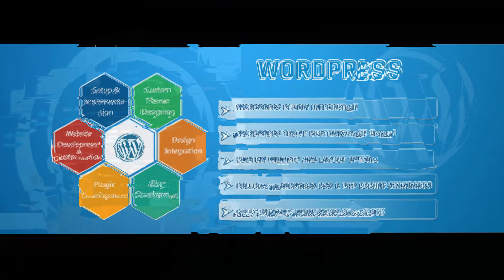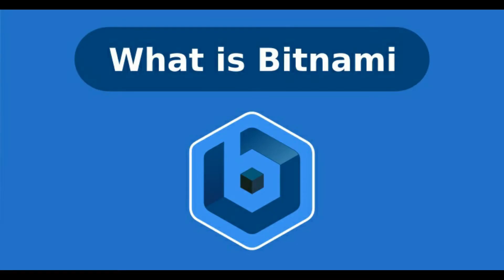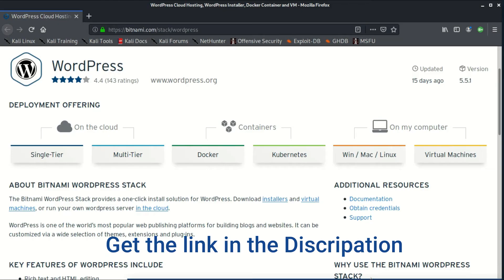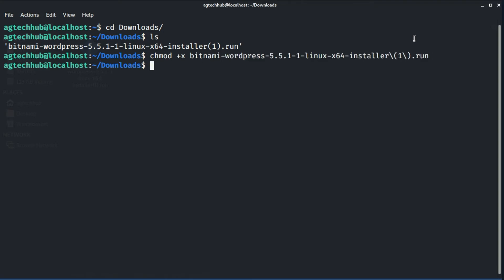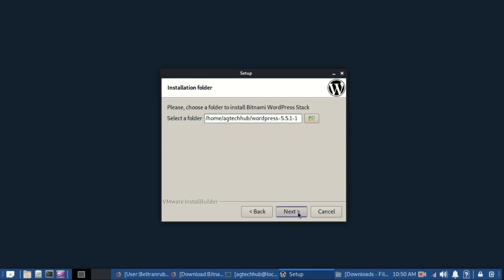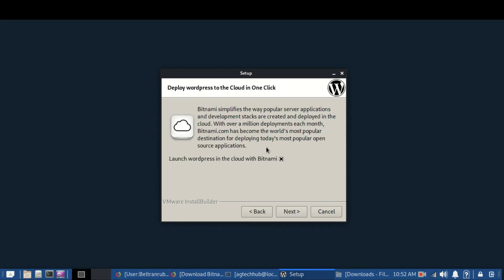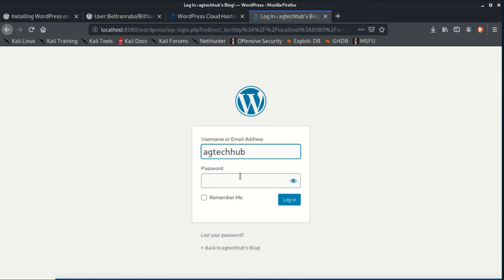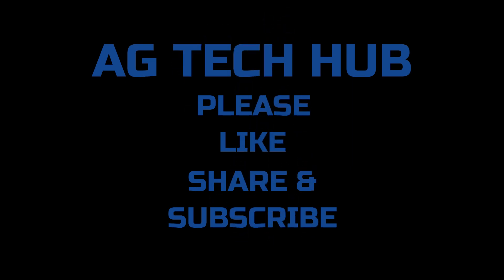Install wordpress on localhost | Kali Linux 2020 |Bitnami wordpress stack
In this tutorial you can learn very easy and simple method of How to  install wordpress on your local host, there are many ways to install it but those are tricky and very hard for beginner so if you are beginner then watch this video and follow the instruction.